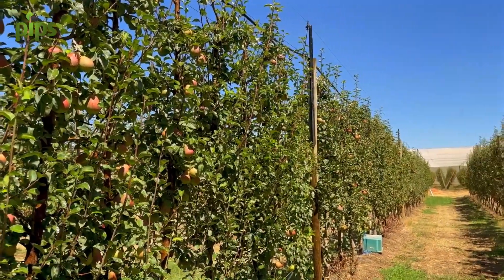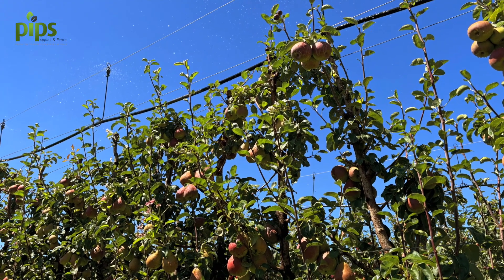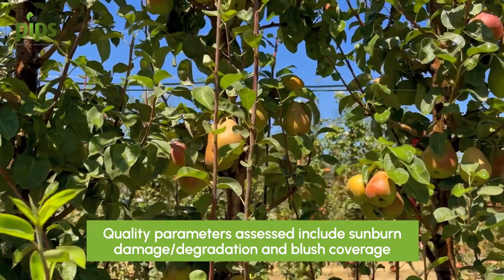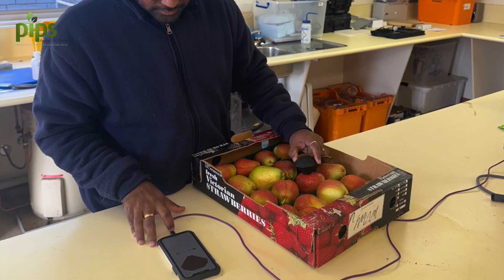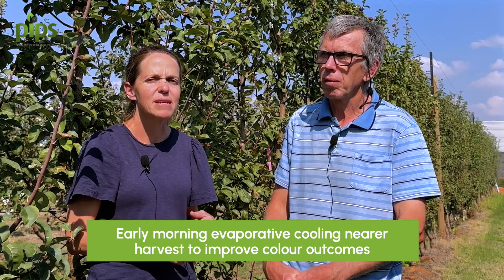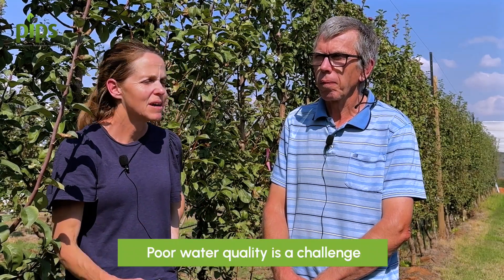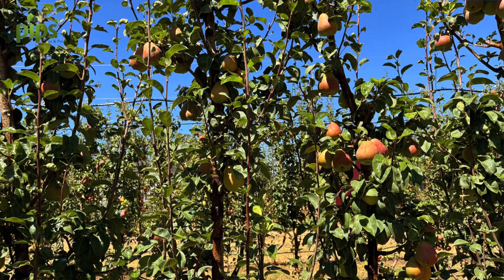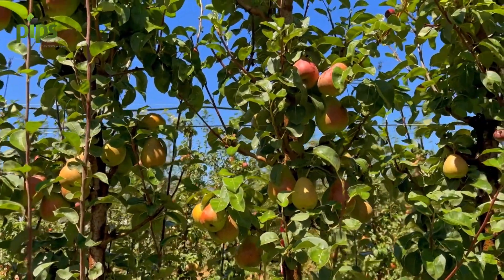Evaporative cooling in pears (AP22002) – PIPS 4 Profit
Over the summer of 2024–25, the PIPS 4 Profit team at Agriculture Victoria undertook studies at the Tatura SmartFarm into the effects of evaporative cooling in pears, setting a threshold of 32°C to kickstart the automated overhead emitters and using a variation of cycle timings dependent on the severity of the temperature. They tested for effects on sunburn, sun degradation and blush coverage. Hear from Dr Lexie McClymont and Dr Ian Goodwin on what they found in this video!